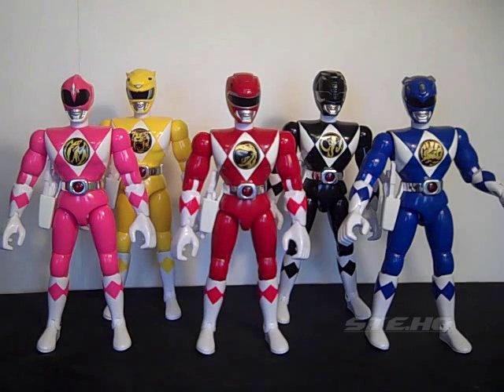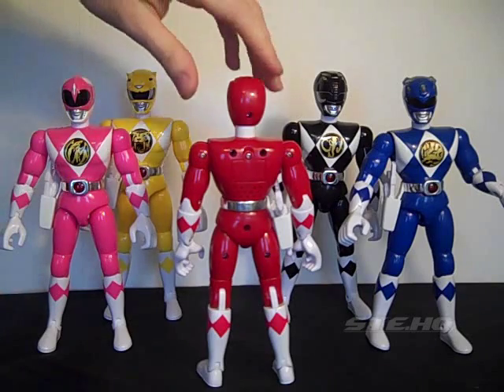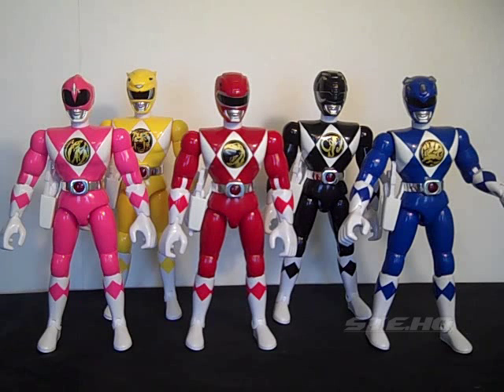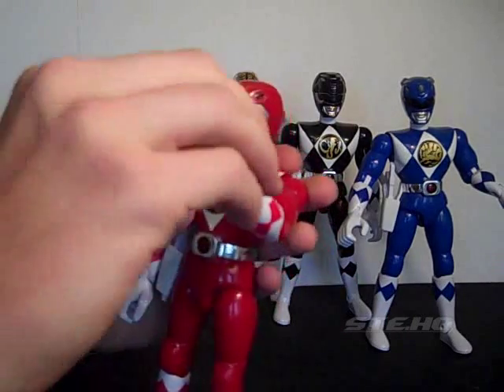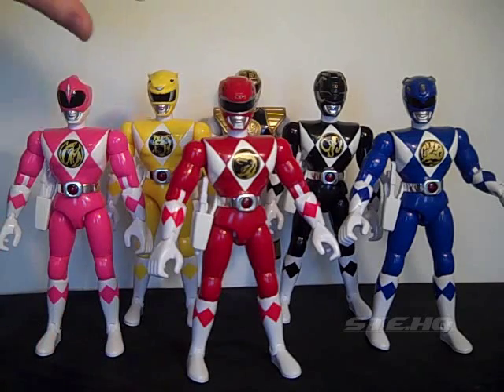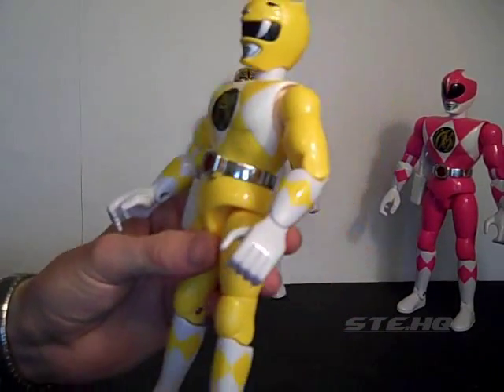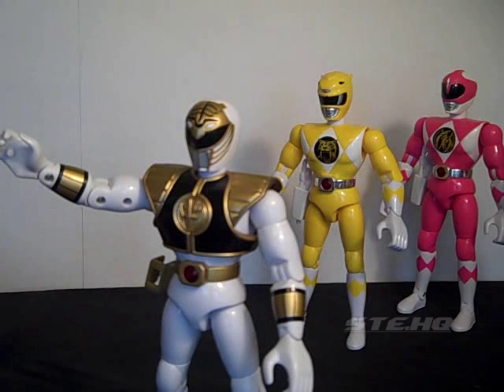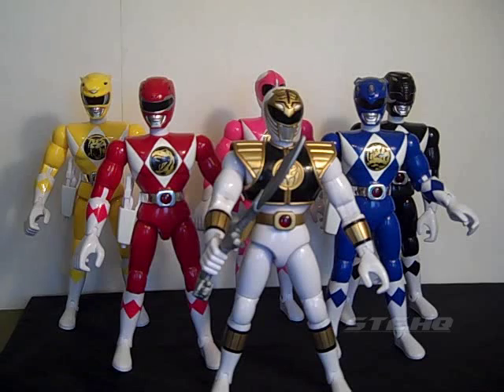Toy Review 22, "MMPR" 8 Inch Talking Figures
Go Go Power Rangers!